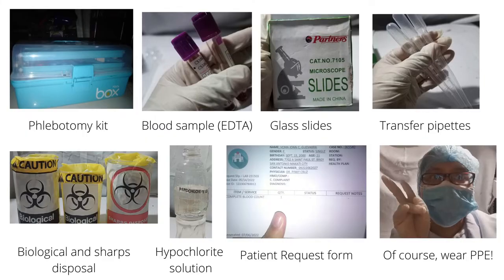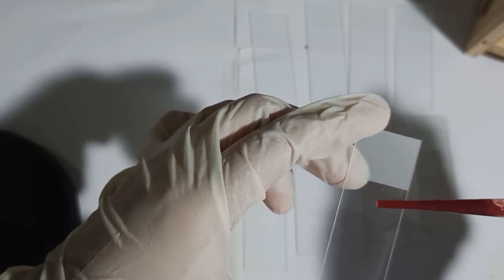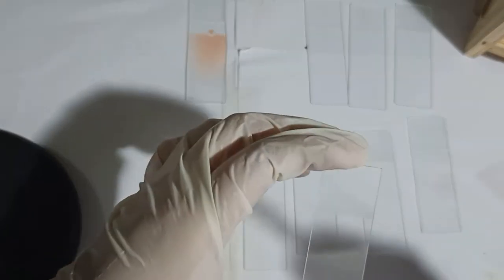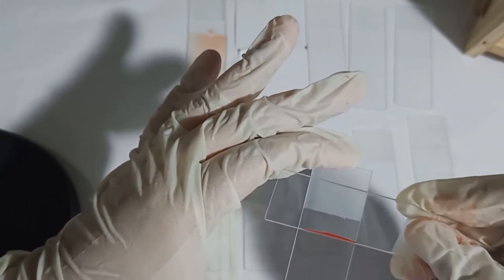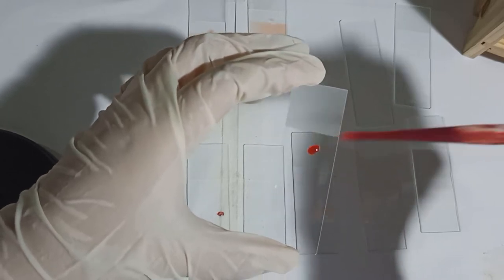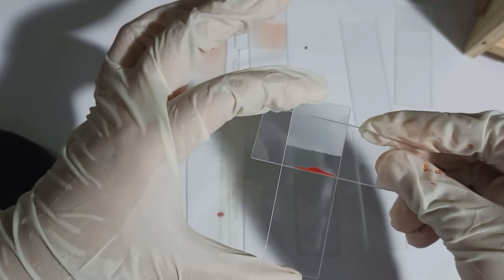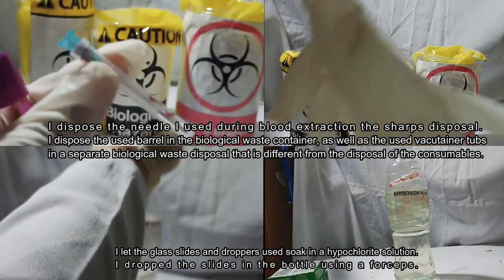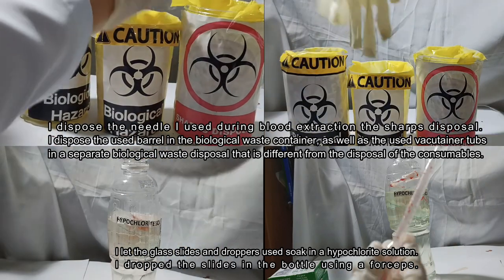HEMATOLOGY SECTION RETDEM | Guevarra, Valerie Josine C.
Submitted by: Guevarra, Valerie Josine C.
CEU Makati MedTech Intern